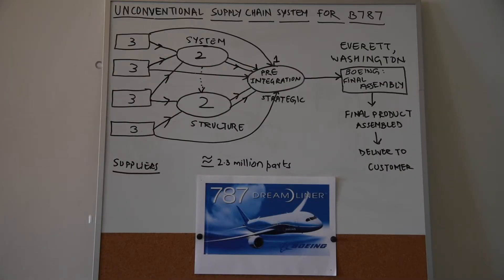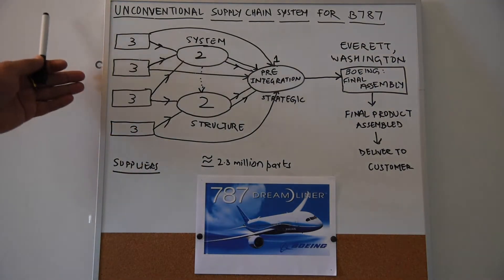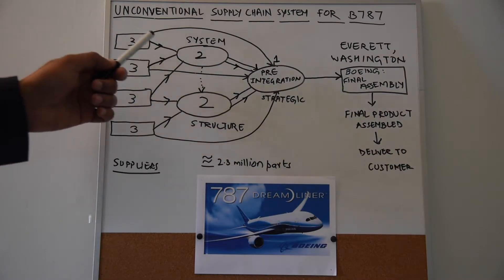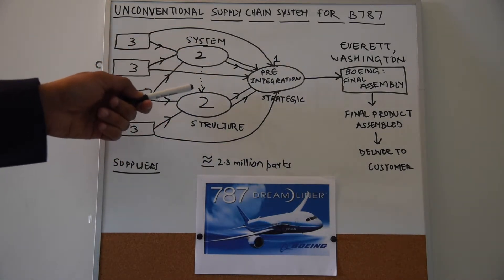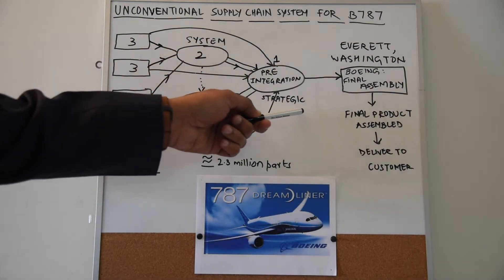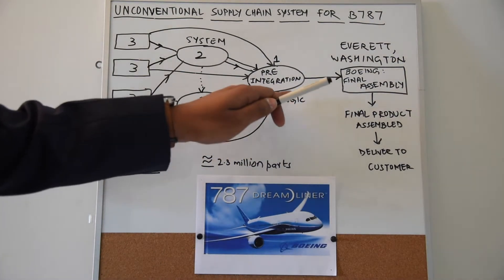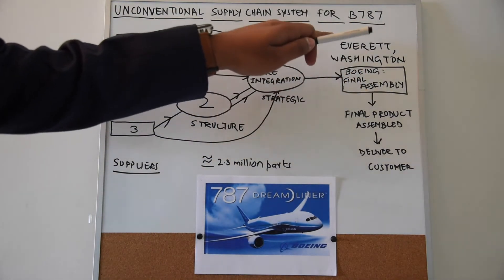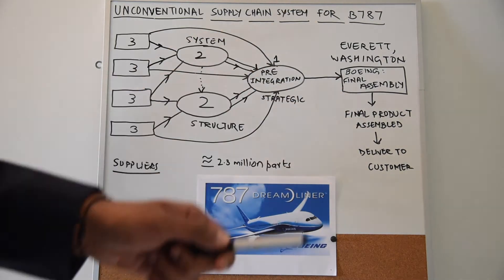Comparison and Summary : Boeing 787 Dreamliner Supply Chain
This video summarises and draws a comparison between the conventional and contemporary Supply Chain of the aviation giant : The Boeing Company